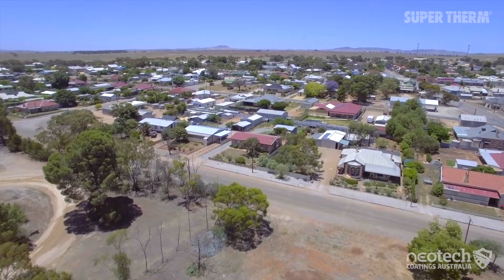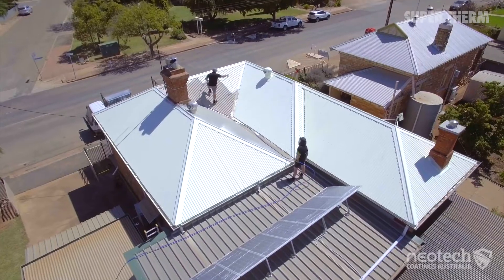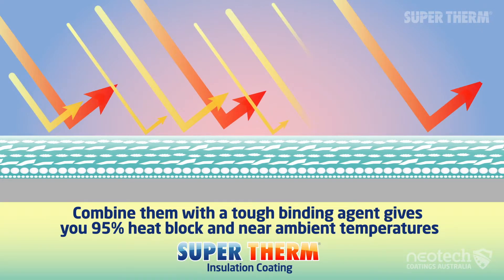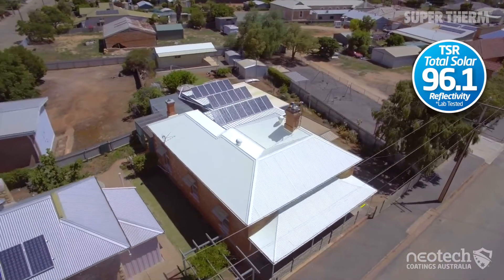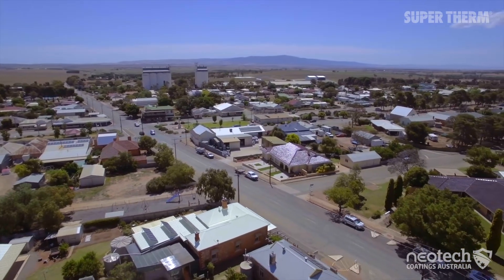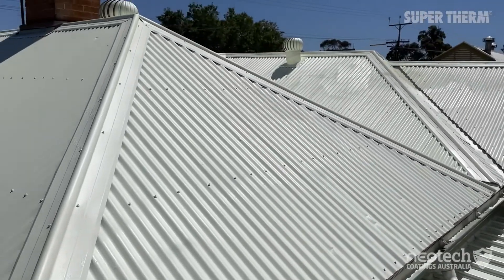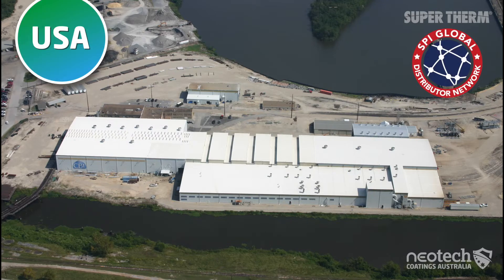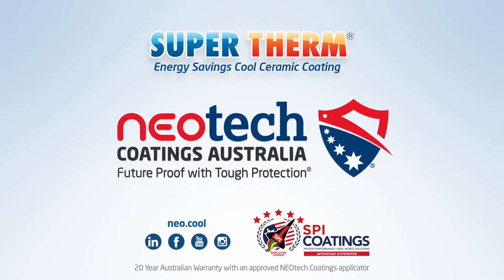Super Therm® Cool Roof Coating Protects Flinders Ranges Home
NEOtech Coatings were contacted by Malcolm and Betty from Booleroo Centre in the Southern Flinders Ranges, South Australia to help them solve a major heat issue with their home.

Built in 1882, the galvanised roof was replaced early 2000 but the heat penetration through the roof, bulk insulation and ceiling was unbearable.

Malcolm and Betty also have an extension that is a flat roof with no ceiling space which also gets very hot.

The Flinders Ranges as part of the Mid North and Outback region can reach temperatures above 45°C in summer and all the roofs are unprotected from the blistering and burning sun.

Betty and Malcolm’s main consideration for Super Therm was Comfort however, they also liked:

• Additional fire protection
• Prevent thermal contraction and expansion
• Reduce CO2 emissions towards Net Zero targets
• 20 year Australian warranty for peeling, flaking or cracking
• Blocks 99.5% of the infrared heat.

Their 24kW solar system performed better with more power back to the grid as the solar panels had their surrounding radiant heat significantly reduced and they required less air conditioning.

NEOtech Coatings and Super Therm® Ceramic Heat Block Coating were the perfect answer.

Super Therm® has Australia’s highest total solar reflectance rating for a ceramic coating of 96.1 (when white) means it only absorbs a tiny amount of 3.9% of the solar heat into the roof. Super Therm® cuts the heat gain by the sun 5 to 10 times, therefore the building is actually being cooled passively.

Since 1989 Super Therm was developed over 6 years with NASA, Super Therm is helping to also combat climate change and cooling our planet.

While white absorbs the least amount of visual and UV heat which is 47% of the total heat, Super Therm® goes the extra mile and blocks 99.5% of the infrared heat as well giving it such a super high TSR rating which was perfect to fight Malcolm and Betty’s heat challenges.

Super Therm® allows just .070 Watts per meter square Kelvin of heat conduction from a 250 micron application and heat conduction of just 4 BTU square feet per hour.

The roof was cleaned and repaired the day before and the application took just under a day including Malcolm’s shed.

Not long after the Super Therm® was applied, Malcolm commented they were able to feel the internal temperature difference.

After application on a 28°C day, the roof space average was 31°C and the Super Therm coated sheets internally were also 31°C compared with previous high of 41°C on the uncoated roof. This 25% difference means it was much cooler inside their home as there was a tiny amount of heat loading into the roof space and traditional insulation.

In fact. once Super Therm was applied the roof space stabilized and consistently tracked with the ambient external temperature and reduced their air conditioning needs.

While we still build homes as we did in the 1800s, Super Therm has proven it blocks the heat load and transforms your home into an energy efficient and future ready building.

Naturally dark roofs attract much more heat and are being banned in some parts of Australia, imagine a Super Therm® Cool Roof that blocks most of the heat and pays for itself very quickly.

Malcolm and Betty’s investment will last well over 20 years against the rising threat of heatwaves, hot days and increased sustained heat events.

With Super Therm®, they are future proofing to protect their important roof and home for a very long time and now have the coolest house in the Mid North and Flinders Ranges.

Visit neotechcoatings.com for more information about Super Therm® that blocks the solar heat.